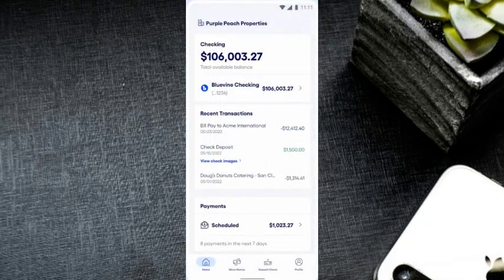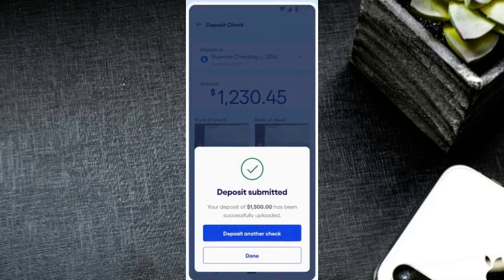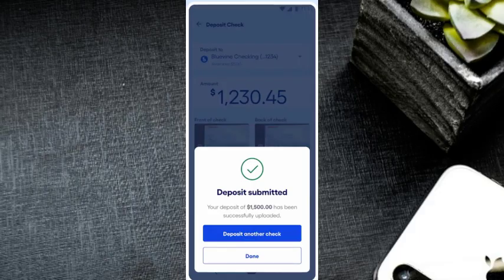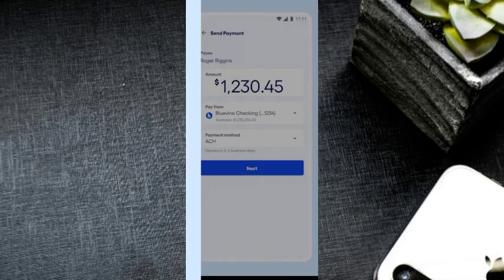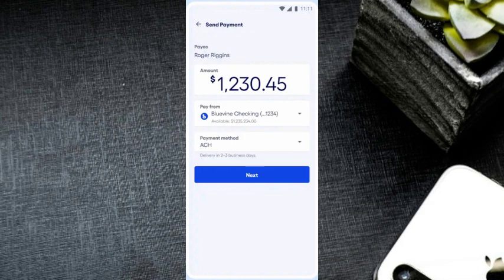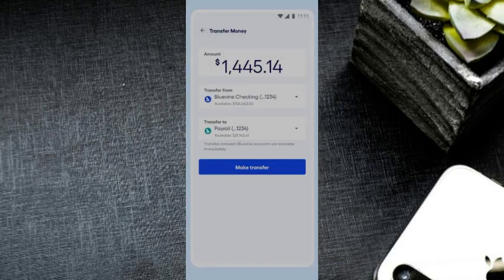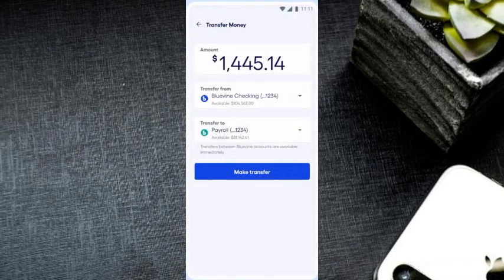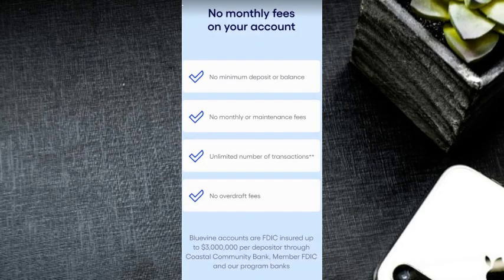HOW TO CHECK YOUR BALANCE IN THE BLUEVINE APP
In This Video, you will learn about HOW TO CHECK YOUR BALANCE IN THE BLUEVINE APP